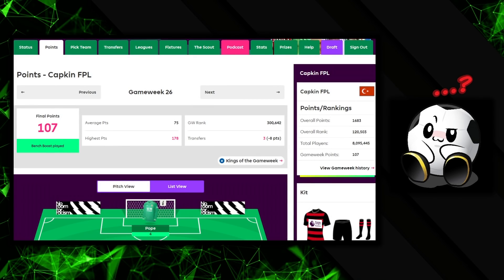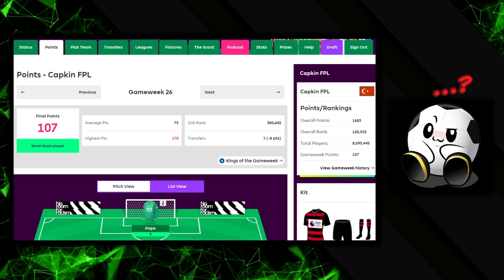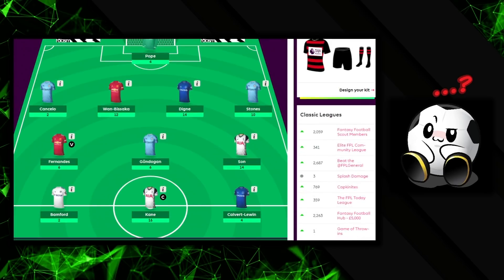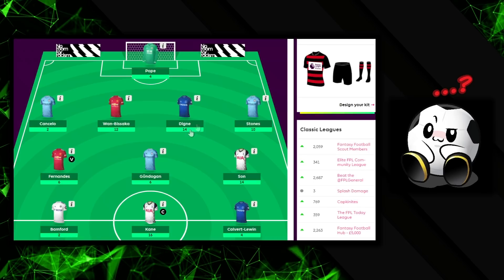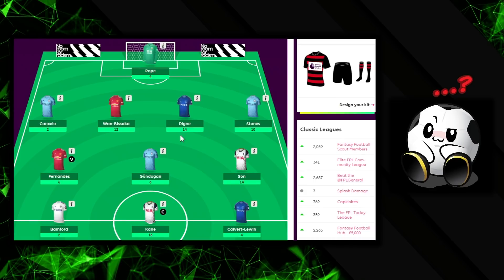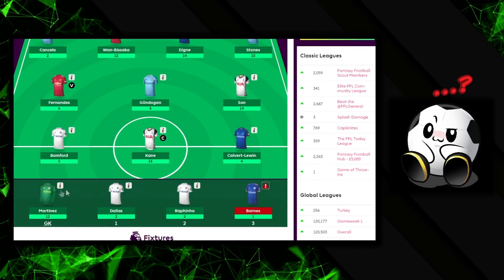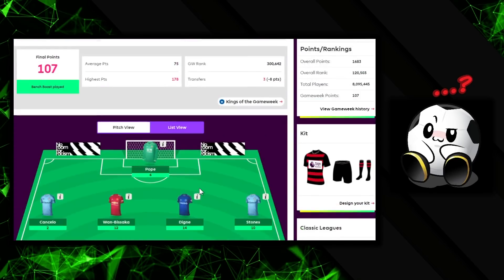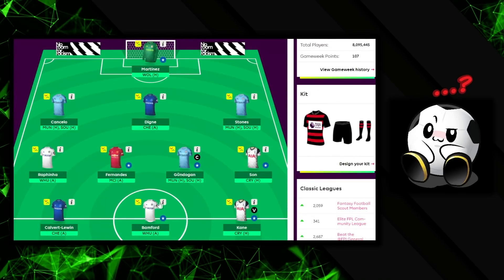FPL DOUBLE GAMEWEEK 27: Team Reveal! 107 POINTS! Barnes replacements? TIPS/GUIDE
My team reveal for the Double Gameweek 27!